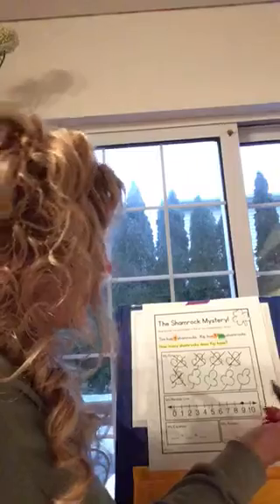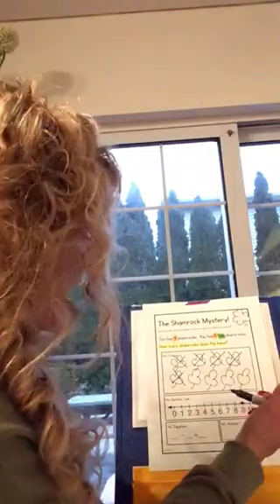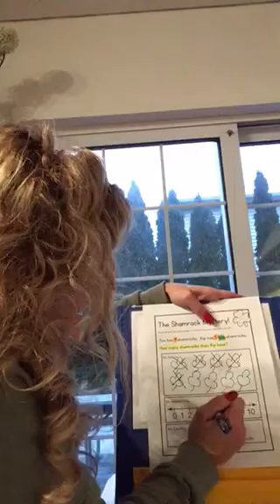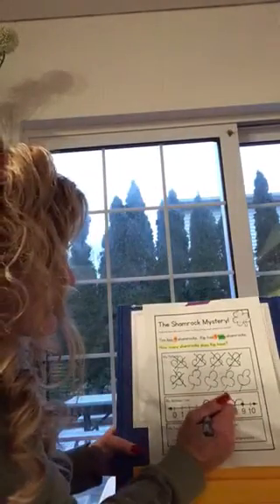Betty Solves the Shamrock Mystery!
Follow along as Betty uses her mathematical thinking and problem solving skills to find out how many shamrocks Kip has.